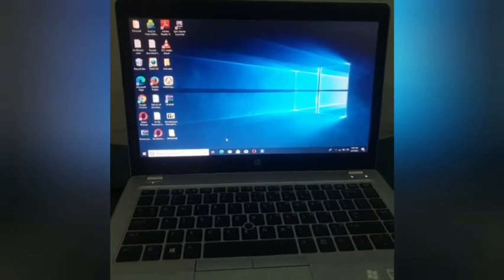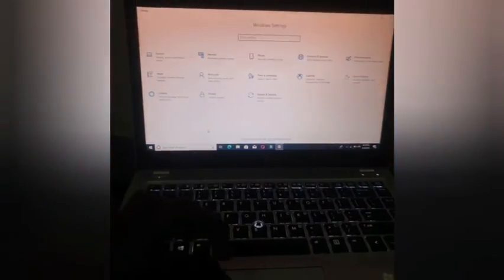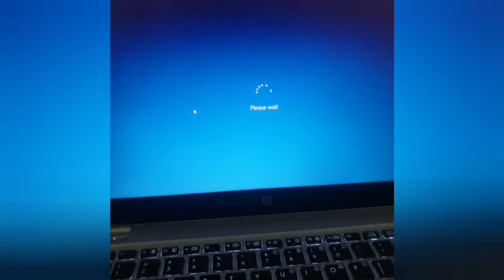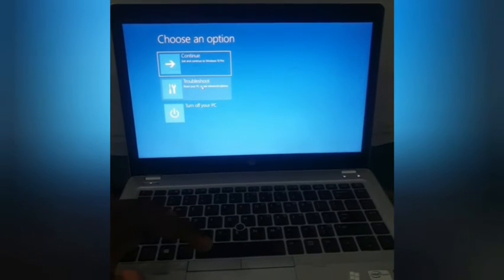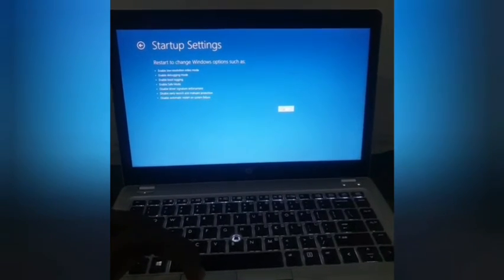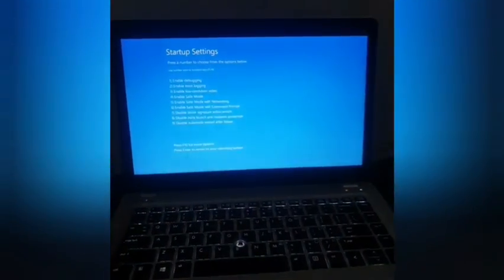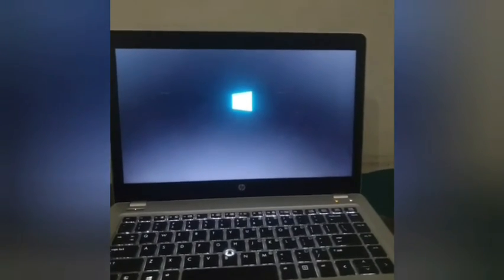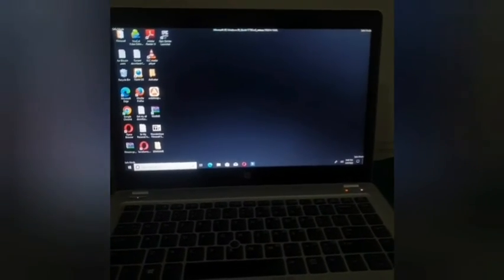How To Fix Your PC ran into a problem and needs to restart 1/2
How To Fix Your PC ran into a problem and needs to restart. In this video will help you guide to solve the issue "your pc ran into a problem and needs to restart, we're just collecting some error info and then we'll restart it for you".
Have you ever face a problem? However, the laptop lacks one problem to another because I have seen so many laptops,  it happens to them sometimes, many users complained that their laptops are facing issue. How about Windows 7and 8? ask Google if windows 7 has any problem.
Has Windows 7 or 8 face any problem? No

Did you know windows 11 was released on 5 October 2021 and Microsoft is planning to release a new version of Windows 12 but who knows. I've been hearing Microsoft Windows 10 will be discontinued in 2023. Let's look at a few steps to fix the pc ran into a problem and needs to restart. If you know how to fix, watch this video carefully and follow the steps, if it doesn't know, inbox me on my

This is the first part video, reason why I could not publish the full video due to long video, I will get more updates, the second part will be uploaded soon.

If you have watched this helpful video, please give a thumbs up, subscribe to my channel for more videos and click the notification bell icon to get new notification on a new video